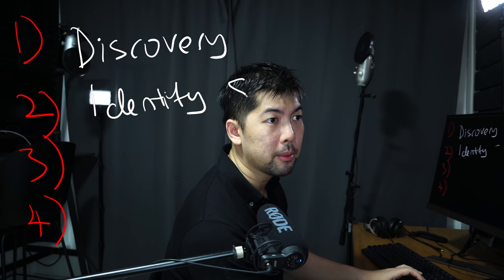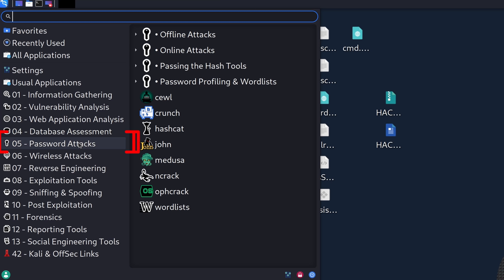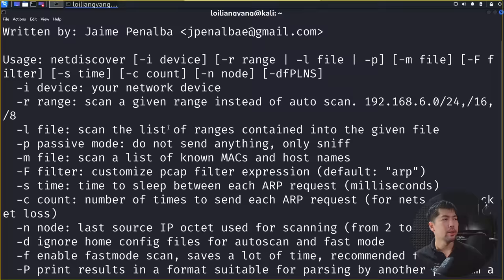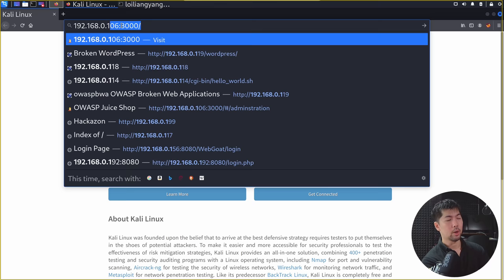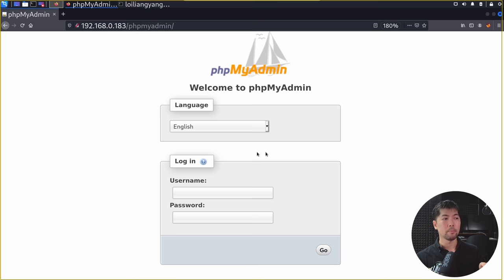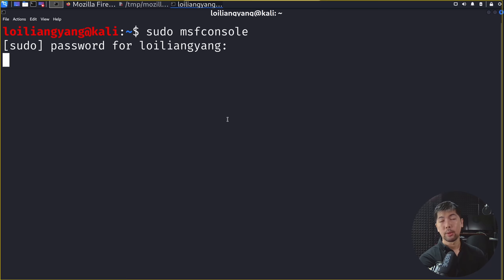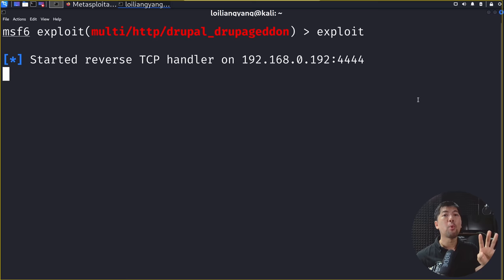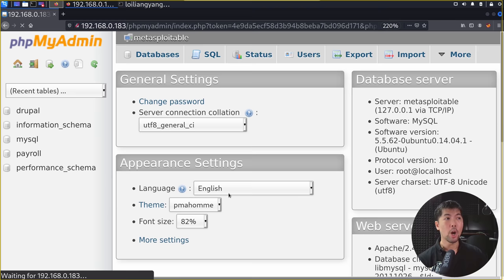Kali Linux Tutorial For Beginners!